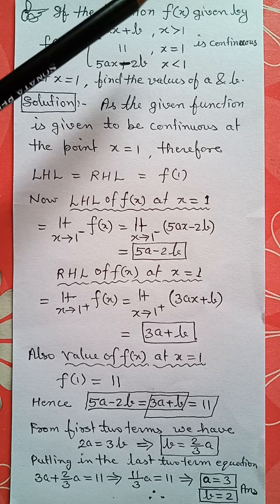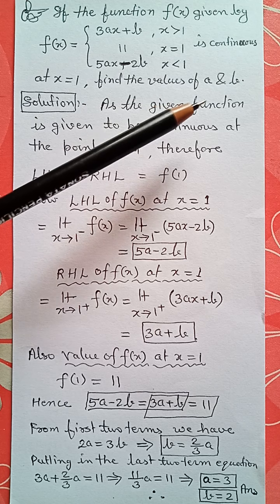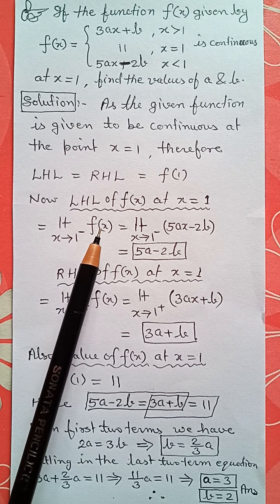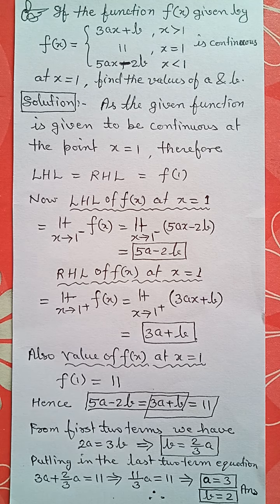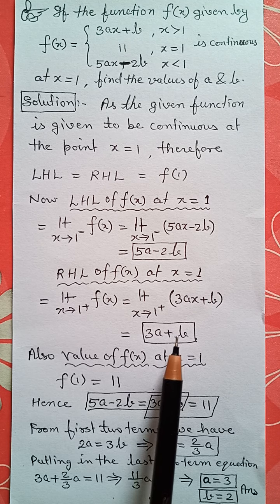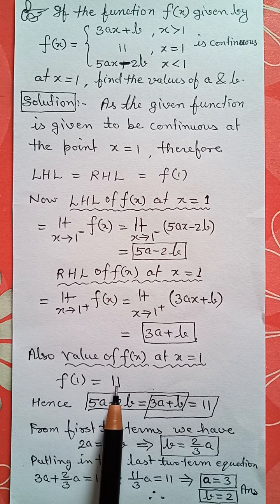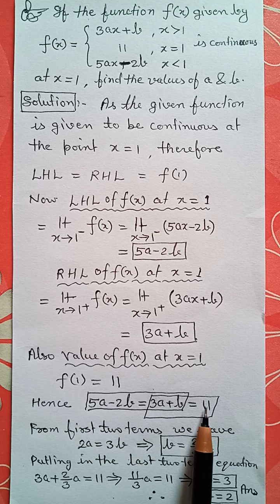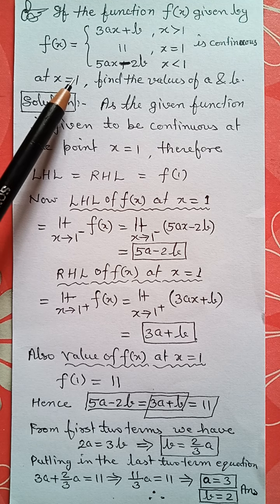Continuity (Part 06).